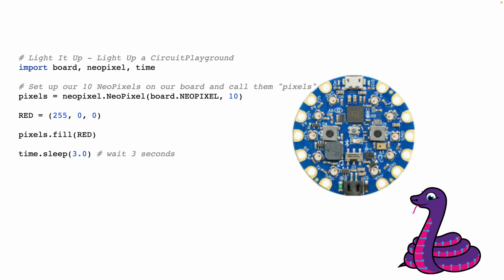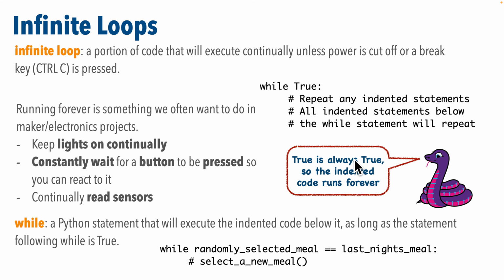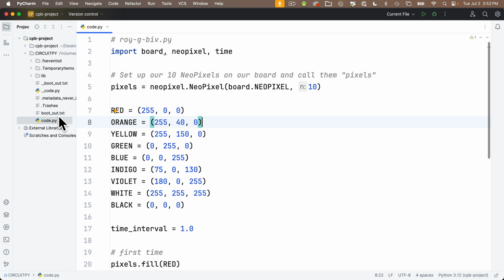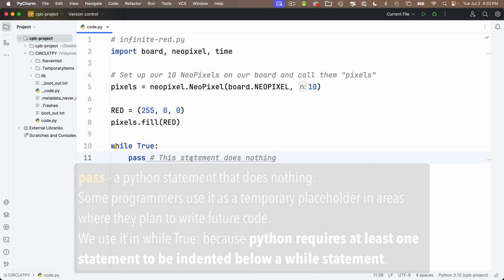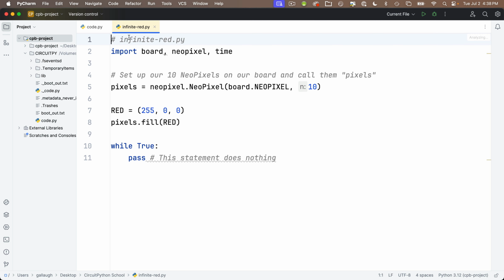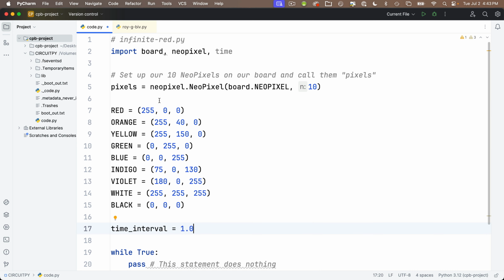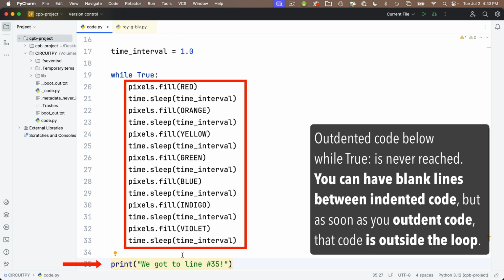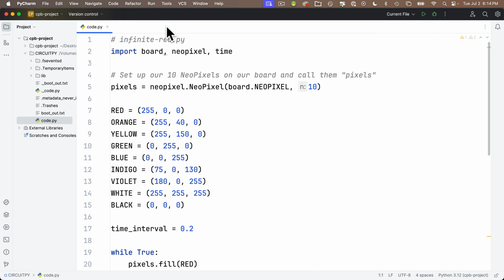While True: The Infinite Loop (CircuitPython School)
We'll learn to keep the lights on, or continue to flash patters forever using the infinite loop. Infinite loops are in nearly all maker and electronics projects, because these projects usually repeat patterns (like light animations), or await input (like a button press or sensor reading). We'll learn the while True: loop, and there'll be a brief challenge and solution.